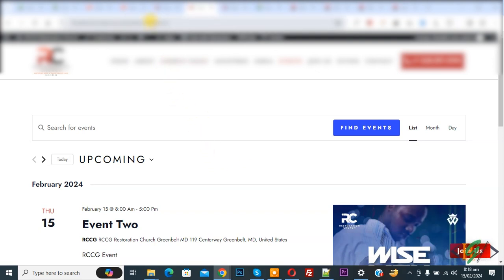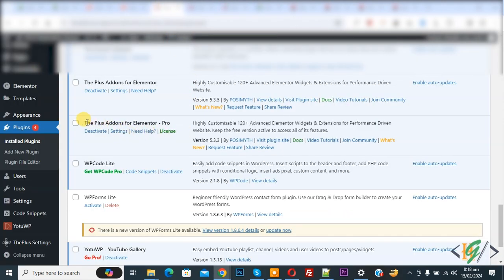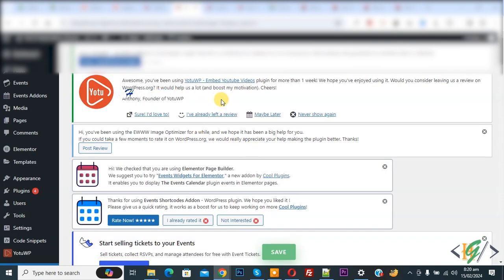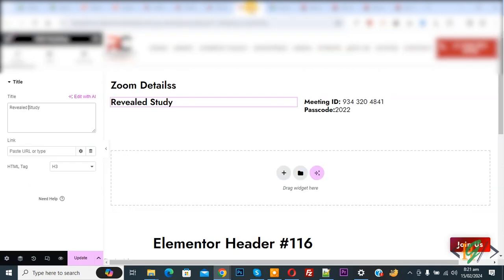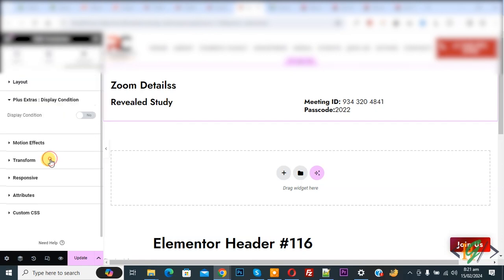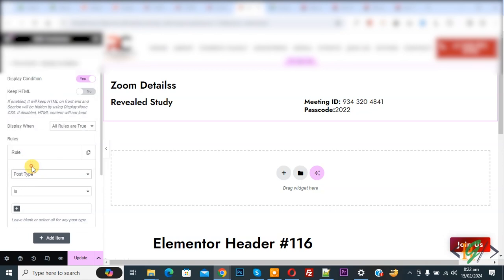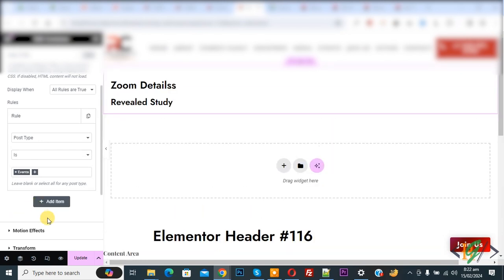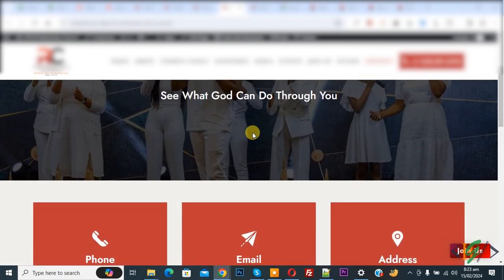How to Add Custom Text in Event Post Type using The Plus Addons for Elementor Pro in WordPress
In this wordpress tutorial for beginners you will learn how to add custom text / widget / container etc. in events post type template in elementor wordpress website using plugin " The Plus Addons for Elementor - Pro ". So you can display custom text using display condition and select event post type in rule so your section / container only display in event default template in elementor pro website page builder plugin. We added text in global section like header or footer template.